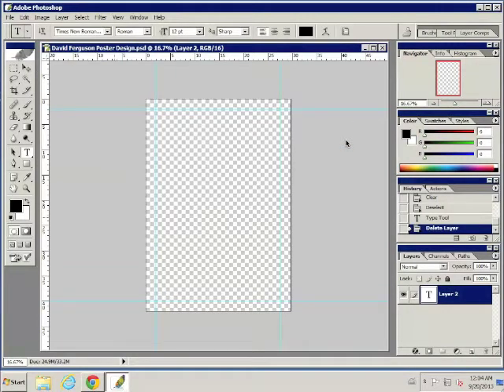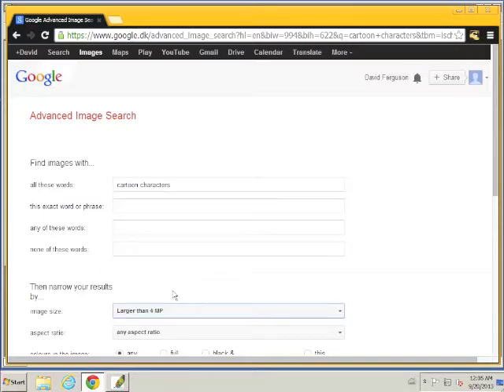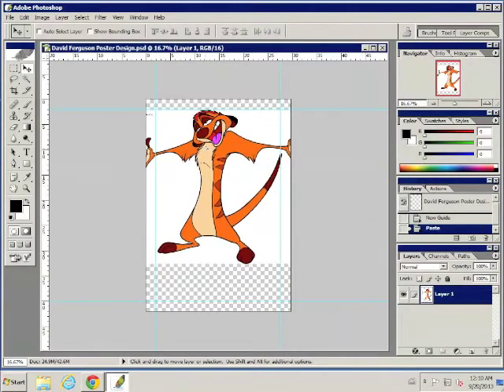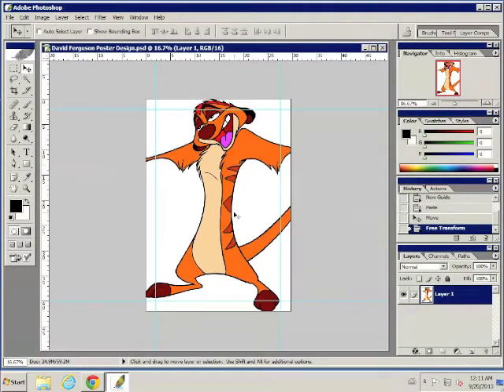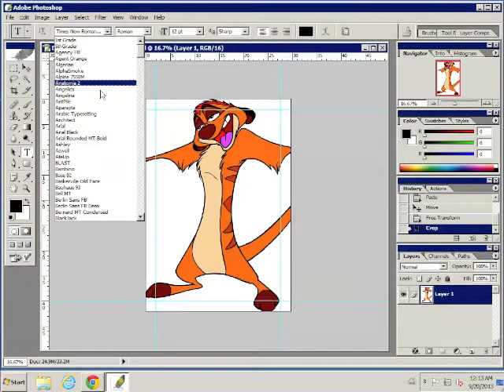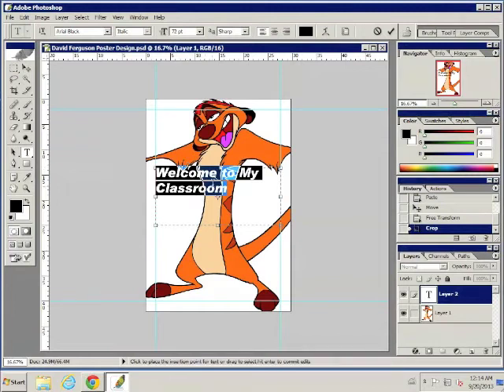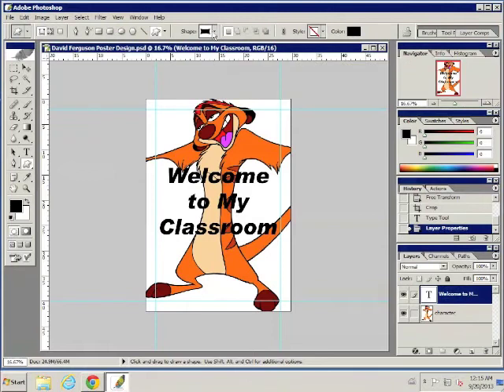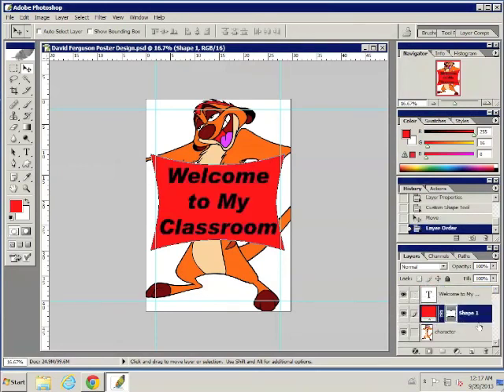PS Tutorial 2 images and tools panel